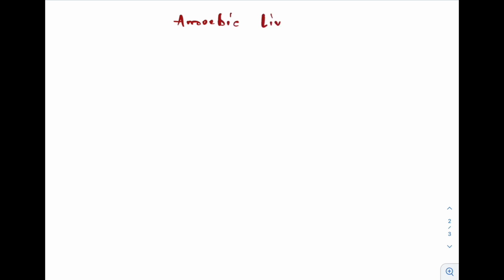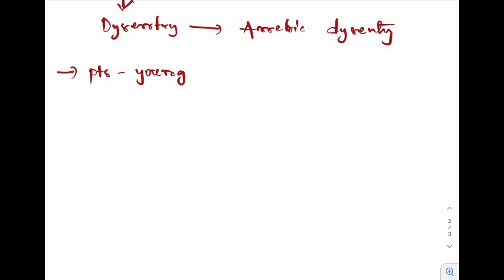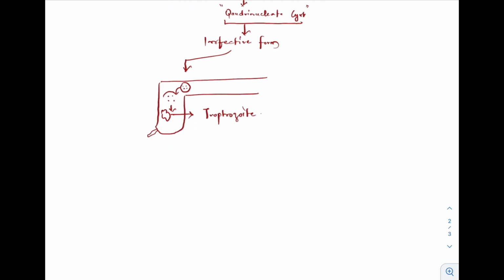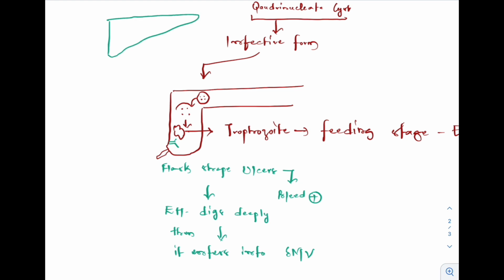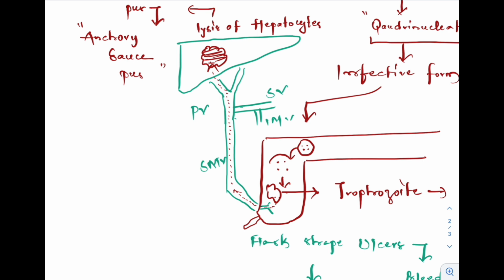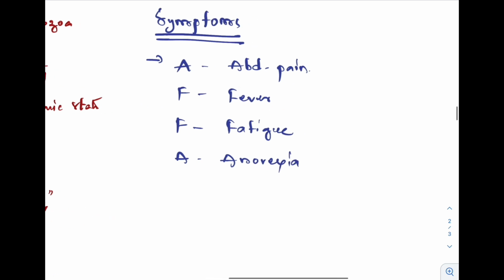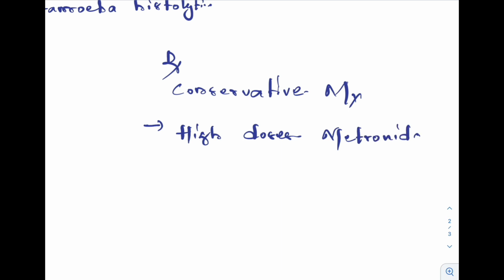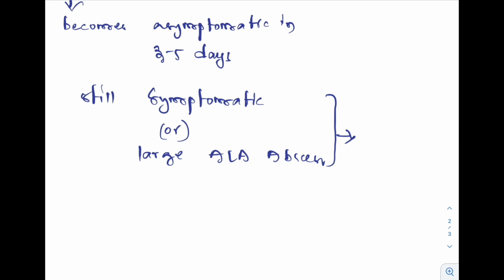Amoebic Liver Absecess by Dr Taj - Medicine_jerk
NEET PG / NEXT important topic